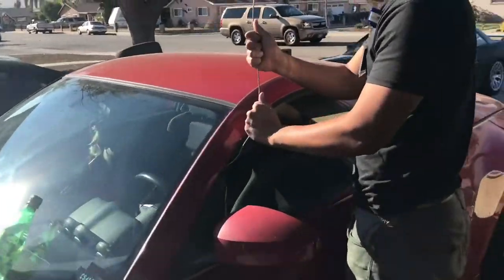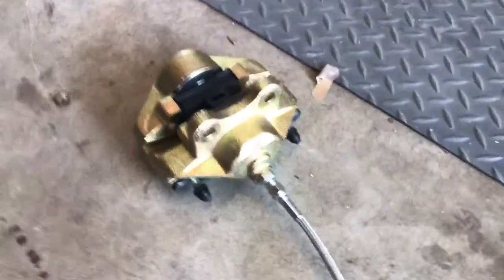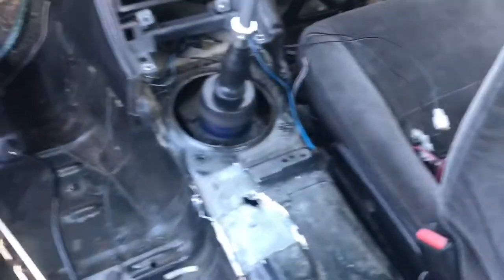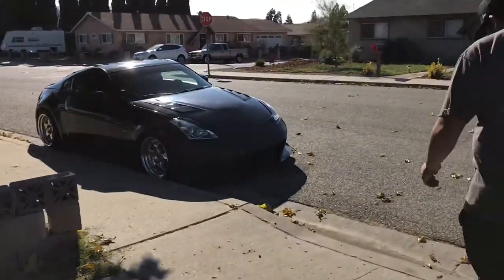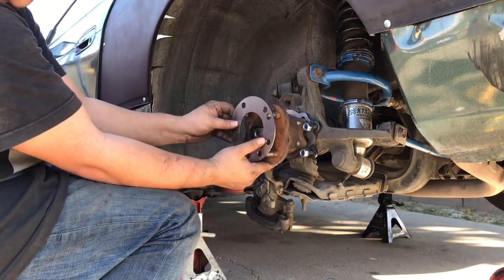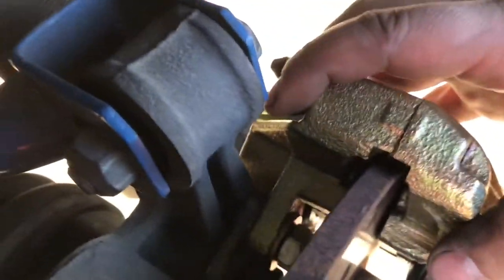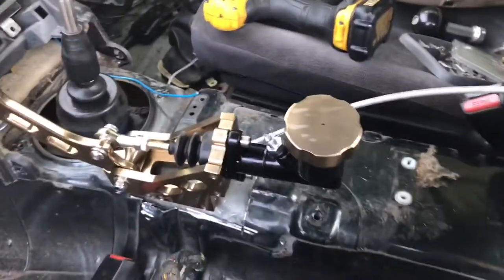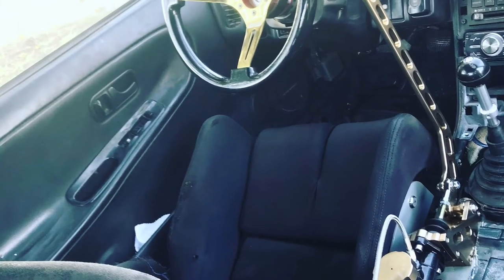Hydro ebrake with dual caliper kit by Villains (part 1)- drift car build #1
This is not a how to video! This is more of a blog/review to show how this kit is easily installed.

Affordable kit for dual caliper set up on s13 and s14 that want to keep  stock rear brake. Bolts right up!!

Cost:
-Villains kit with brackets , calipers, and pluming kit $265.   The pluming kit was not available at the time of my purchase so it was different.

- hydro hand brake of your choice: $35~$200+
My hand brake set up $100 , + $50 wilwood master cylinder.

—-Total cost: ~$300 the cheapest . My set up $400.